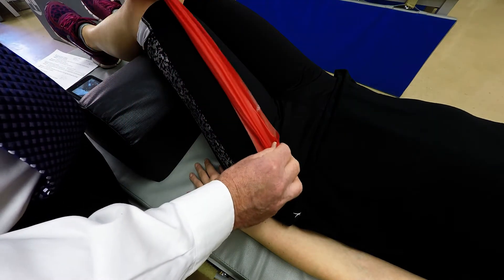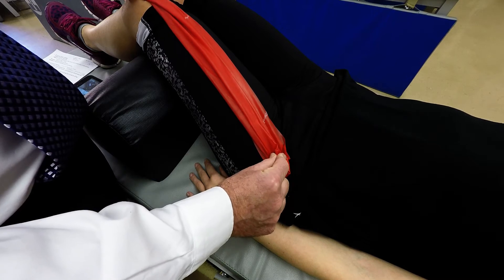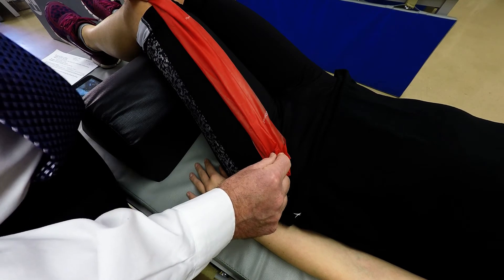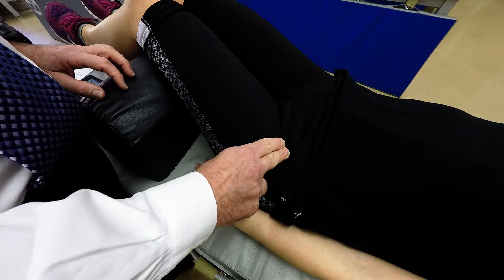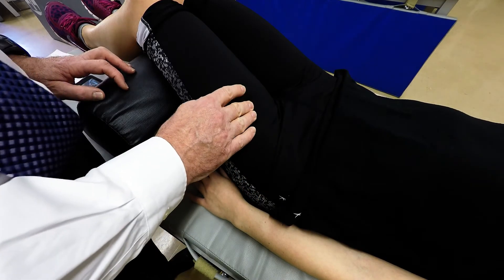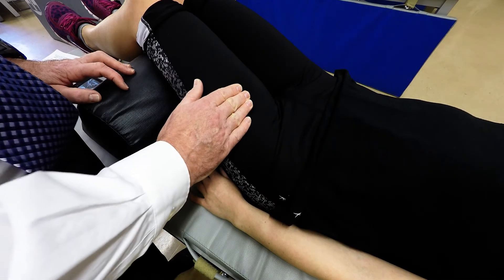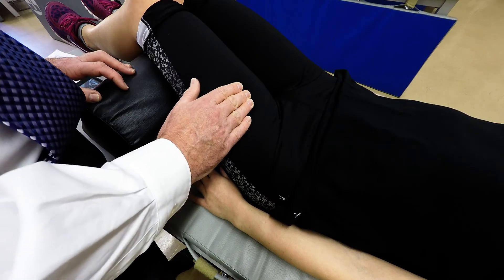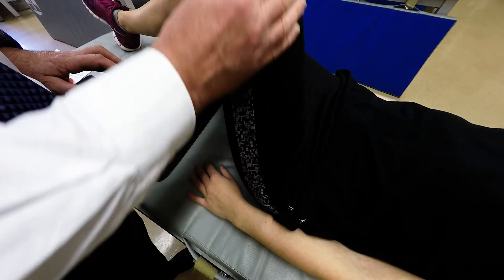Rectus Femoris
Muscle Palpation